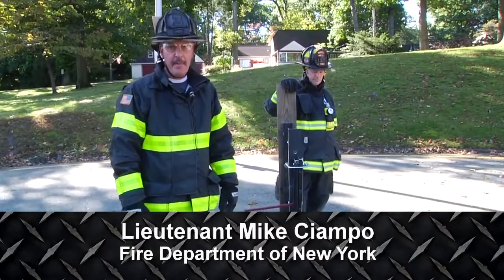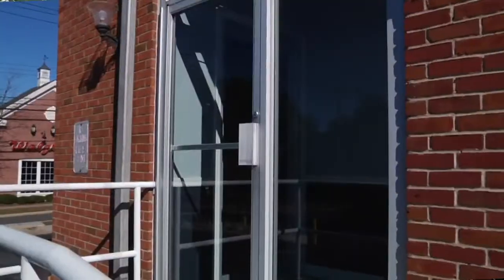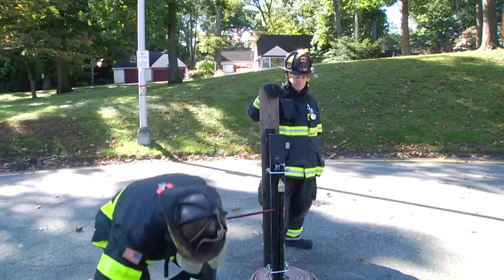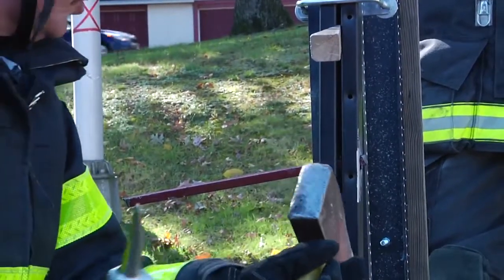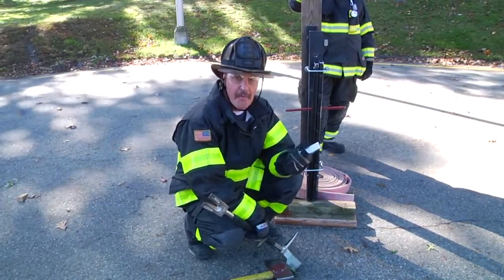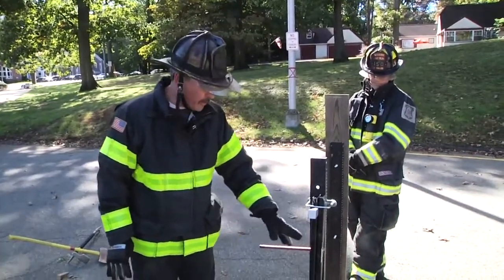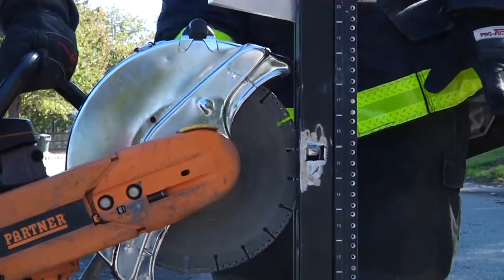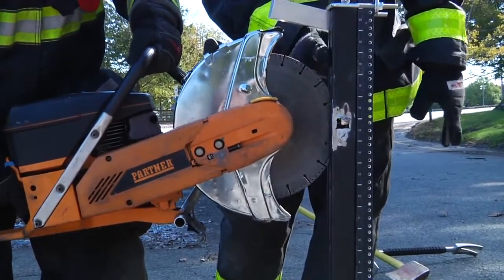Obtaining a Gap on Storefront Doors #6041909351001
Mike Ciampo and company discuss methods for establishing a gap for forcible entry on aluminum doors. They also cover saw positioning for effective cutting.